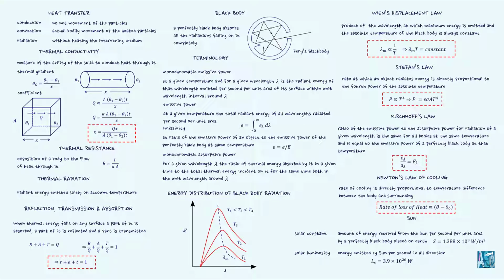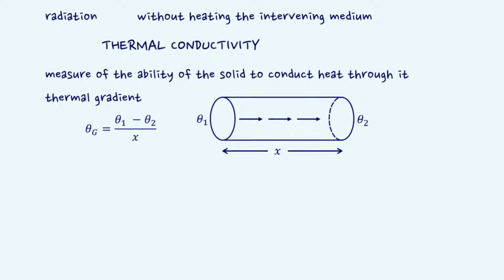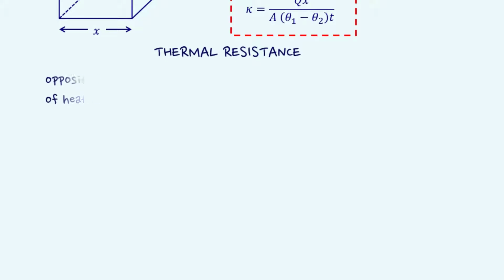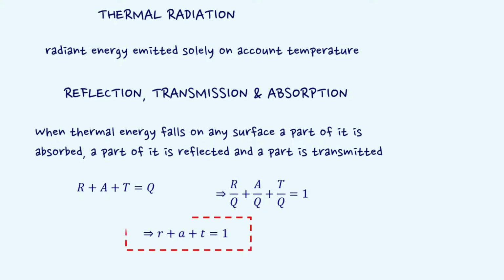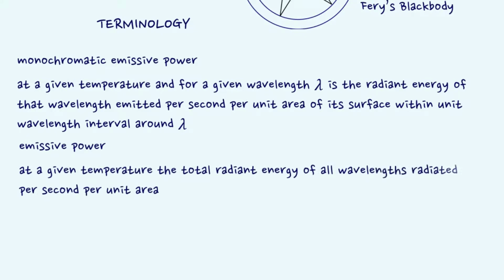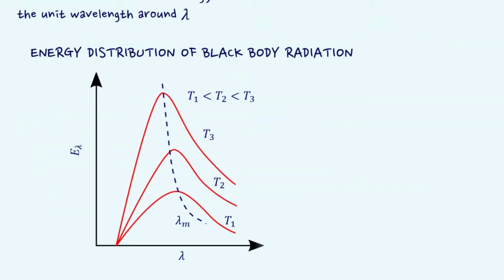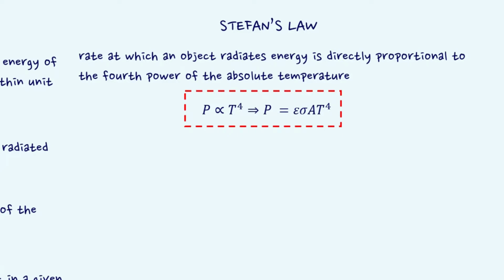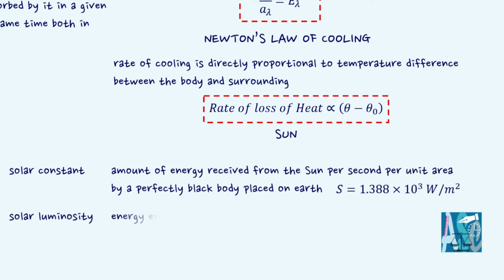Physics Class - 11 | Unit 07 | Chapter 05: Transfer of Heat